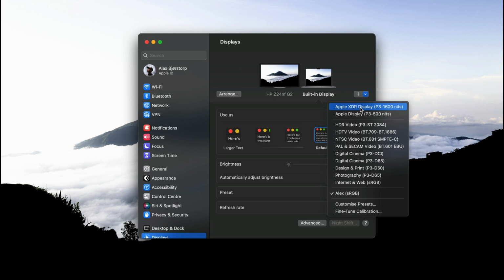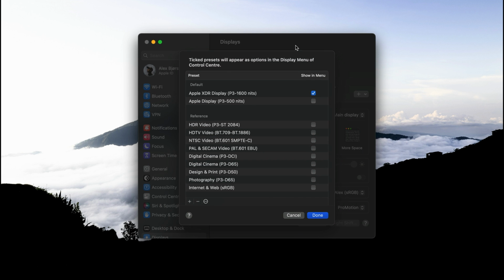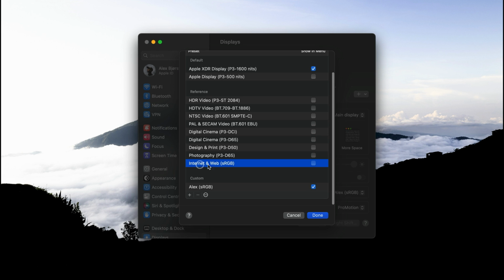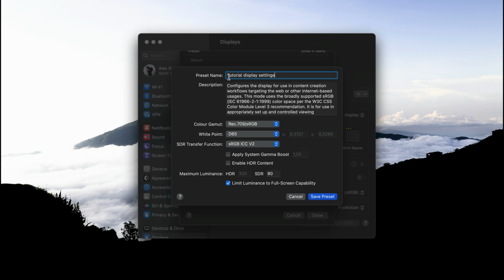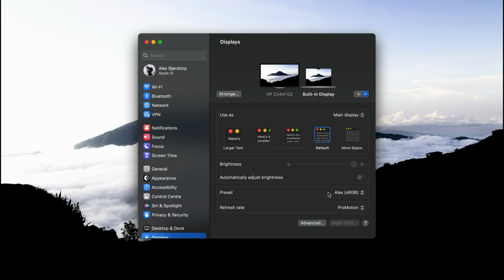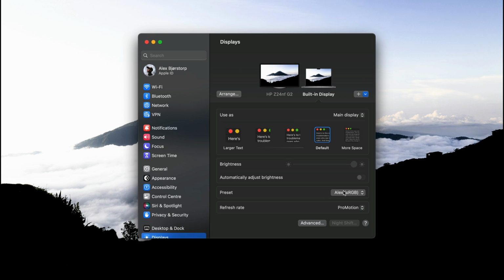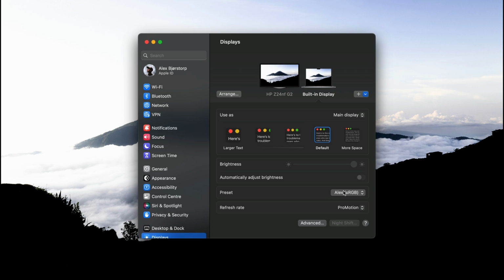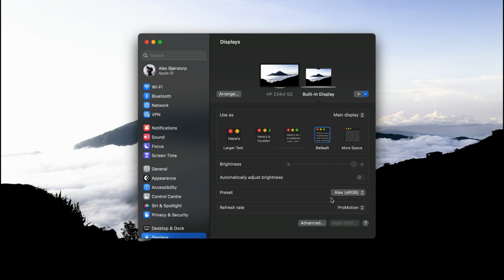FIX: No more difference in colour after export! // MacBook Pro Display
Have you ever sat and colour-graded an image or video clip, made it look really lovely, exported and then it didn't match what you just did in Premiere Pro, Final Cut X or Davinci Resolve? Your display settings are most likely wrong and here's a fix for the MacBook Pro that might work on other computers as well!

Overview
00:00 - Intro
01:20 - Change the Display Settings
05:14 - Outro